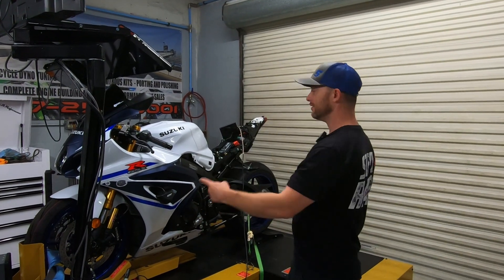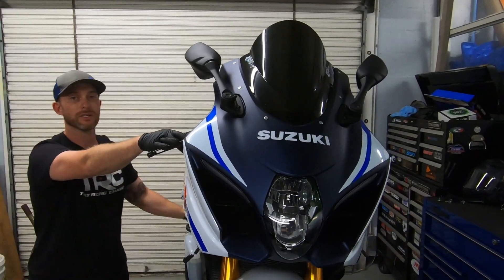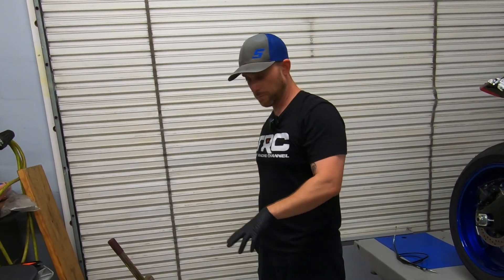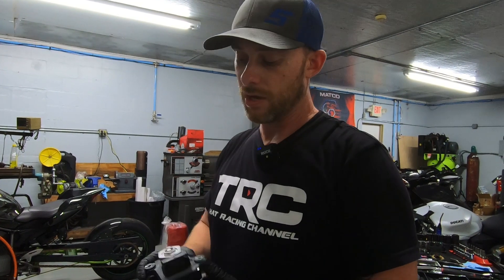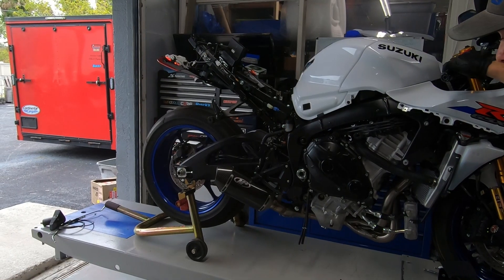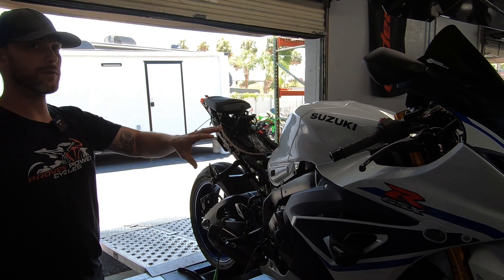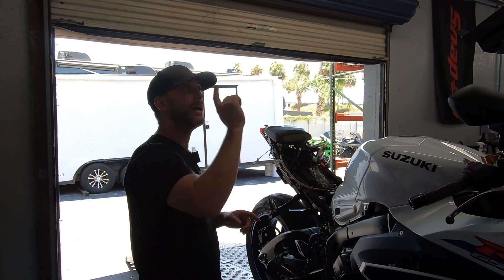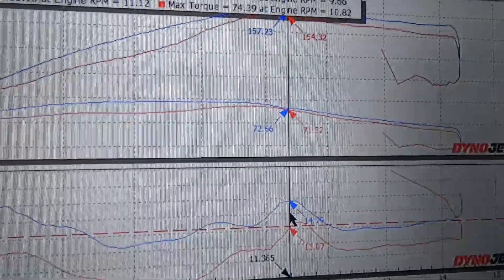2023 GSX-R1000R FULL Titanium M4 Exhaust and ECU Flash!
Another BRAND NEW sport bike has hit our dyno!  This time, a 2023 Suzuki GSXR1000r.   This motorcycle came in untouched.  Stock exhaust, air filter, everything.  We run a base dyno with everything stock so we can show you exactly what changes once we put our touch on it.  This customer wanted a full titanium M4 exhaust with the carbon can and it looks absolutely killer!  It's probably the best sounding exhaust for the GSXR bikes as well.  Another great thing about installing a titanium aftermarket exhaust system on your bike right before it hits the dyno is because it allows for a perfect heat cycle which gives the titanium the perfect colors!  We also did a small airbox mod on this suzuki for the customer to help with airflow.  Over-all, this bike did great on the dyno.  this gsxr hp came in around 185hp, but I KNOW we could get a bunch more power if we did a few more modifications.

Have a motorcycle you'd like to get tuned?  Give us a call.